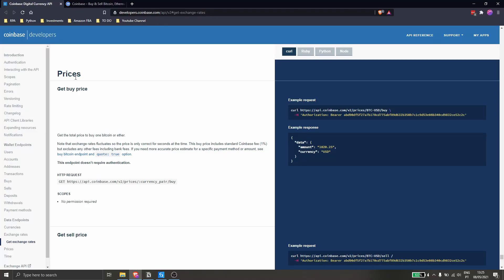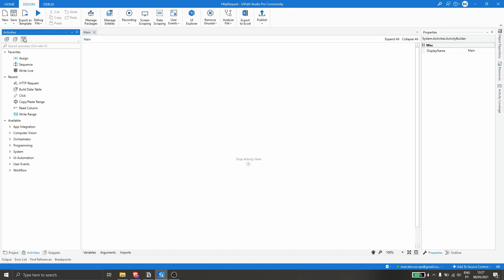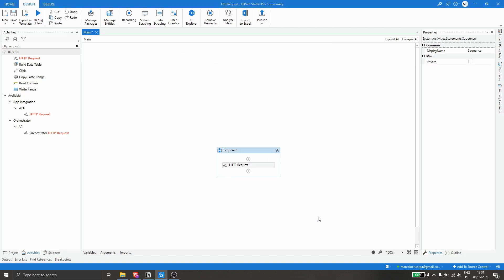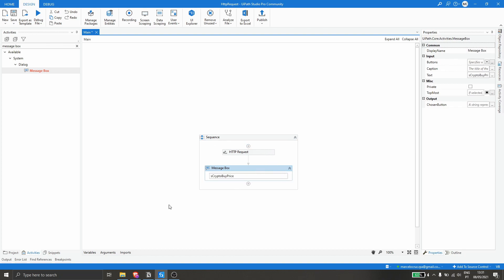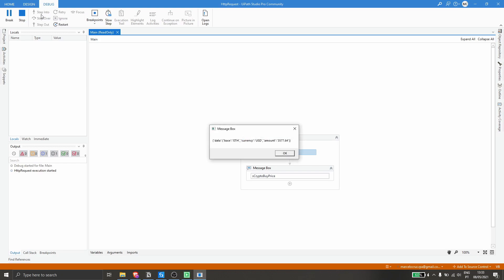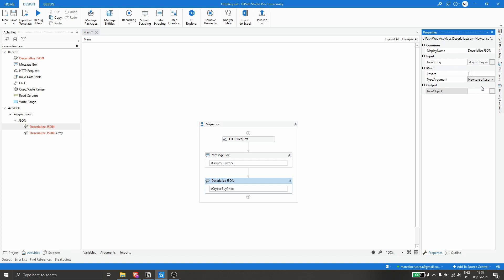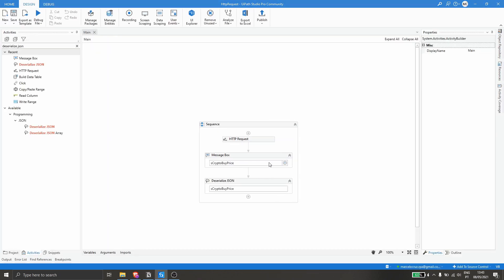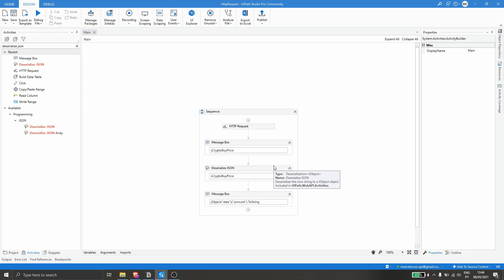How to do API CALLS in UiPath RPA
In this video we will learn how to do API Calls on UiPath, one of the most known RPA tools, in 7 minutes!